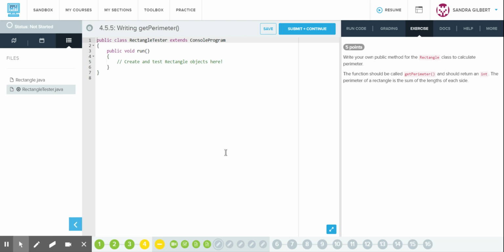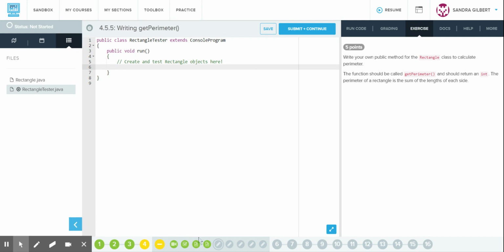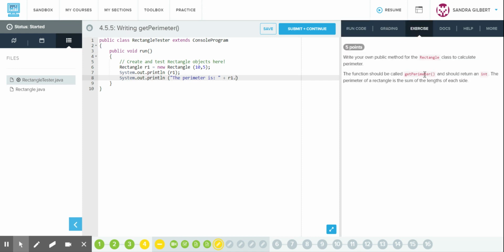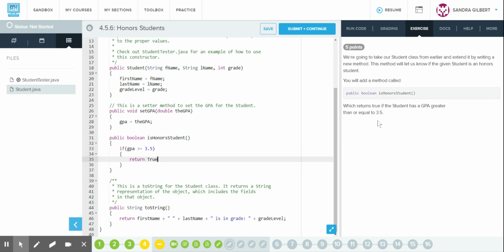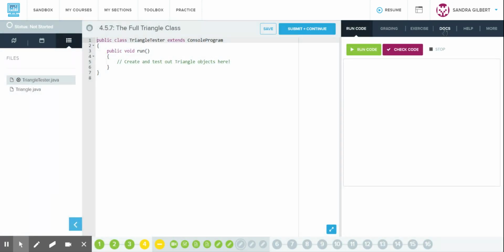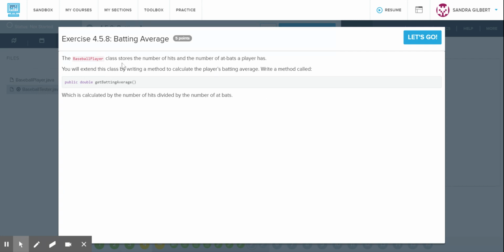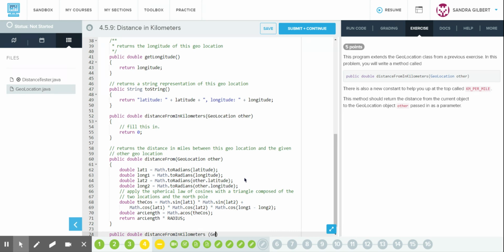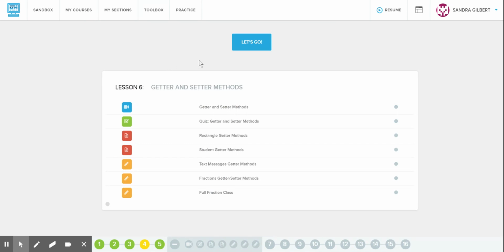4.5 Writing Classes & Instance Methods